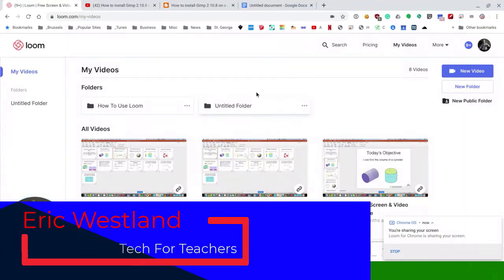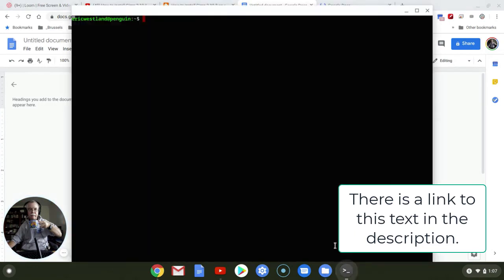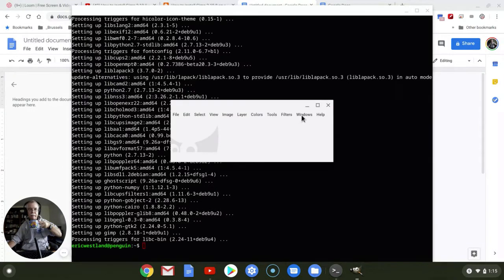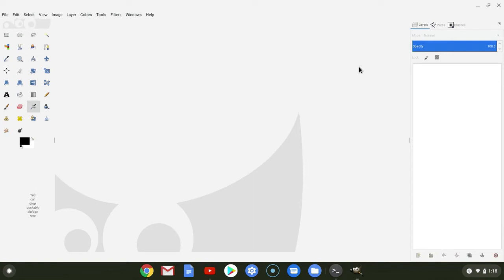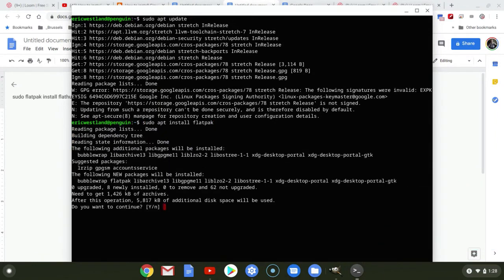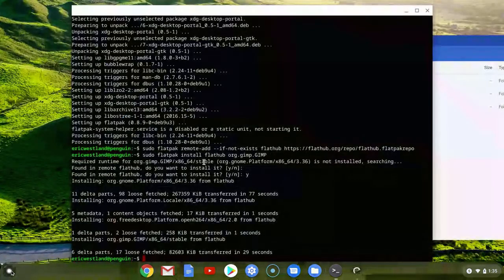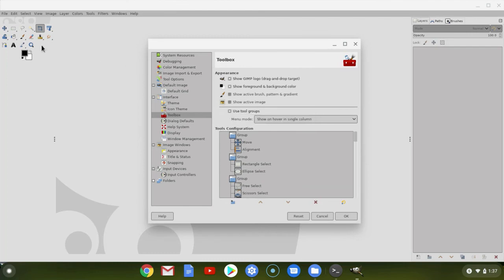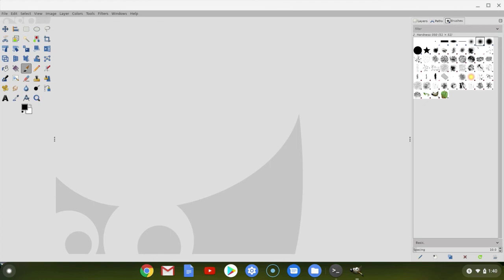Installing GIMP On A Chromebook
Table of Contents:

00:00 - Installing GIMP 2.8
01:58 - Opening 2.8 On Your Chromebook
02:22 - Setting Up Preferences (2.8)
03:48 - Installing GIMP 2.10 on a Chromebook
05:36 - Opening 2.10 On Your Chromebook
05:53 - Setting Up Preferences (2.10)